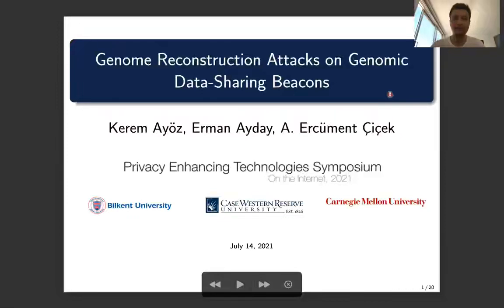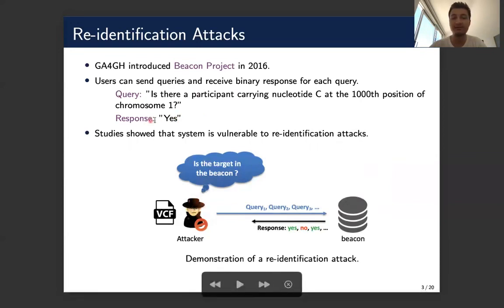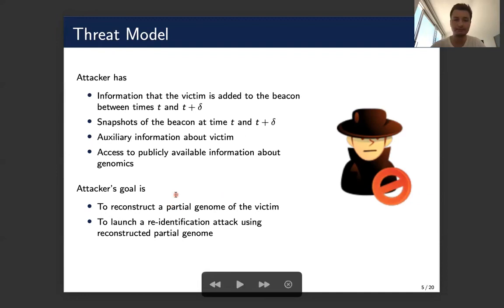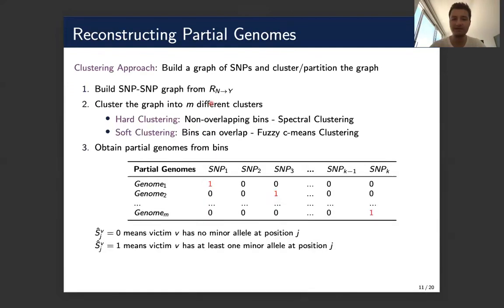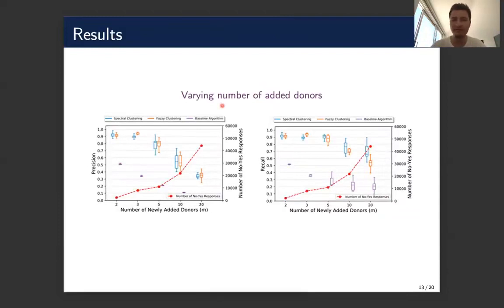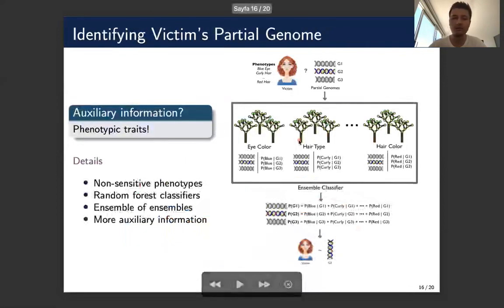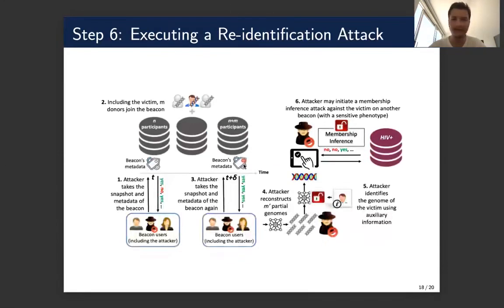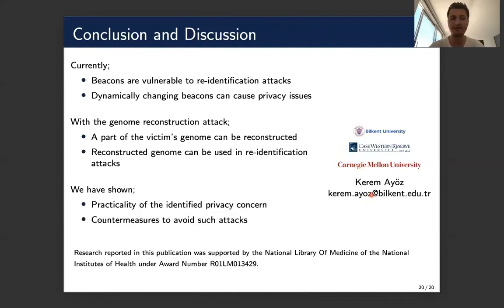Genome Reconstruction Attacks Against Genomic Data Sharing Beacons